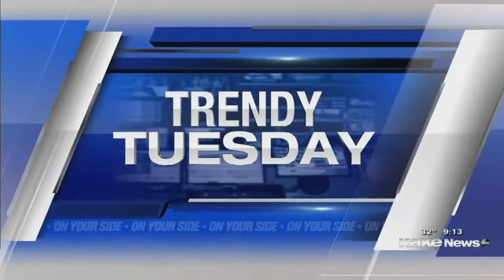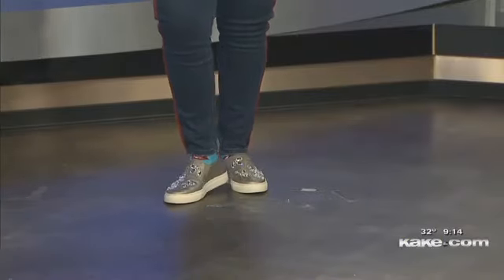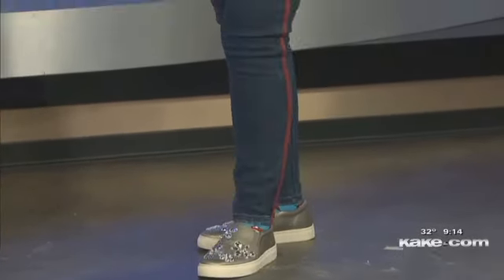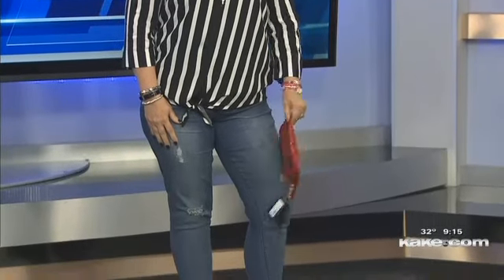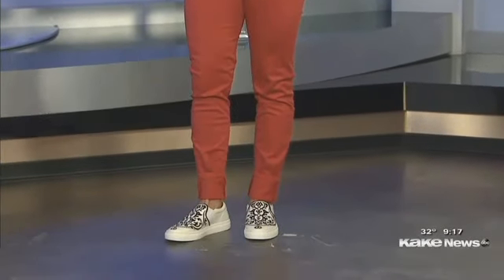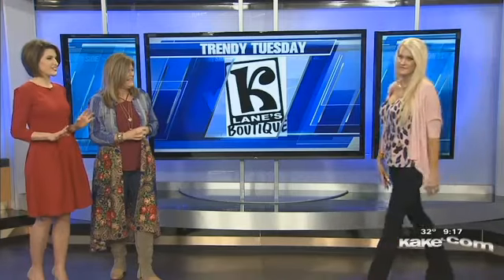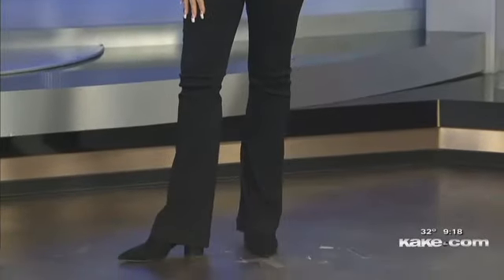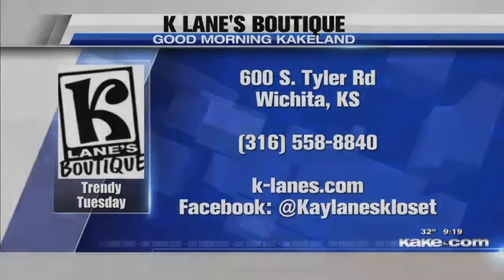Trendy Tuesday - Valentine's Day